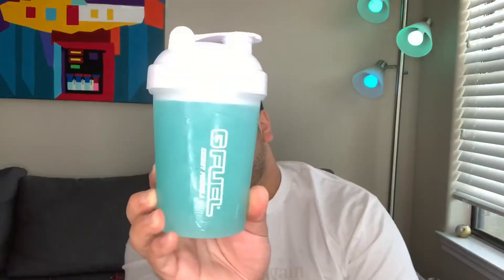G FUEL Tropical Rain Review And Taste Test!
New Pickup!